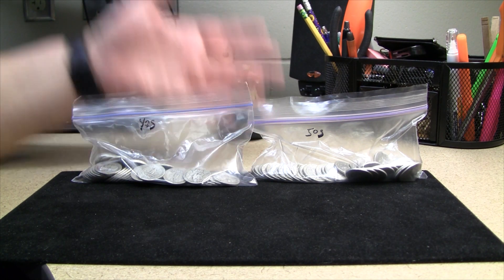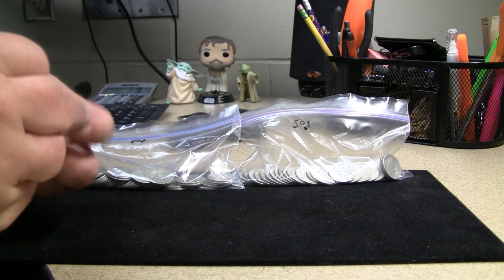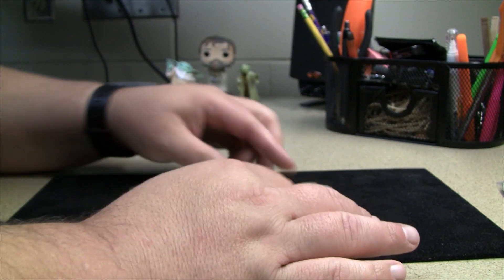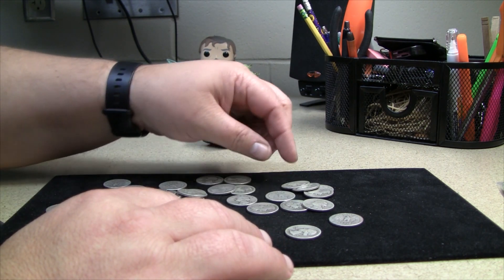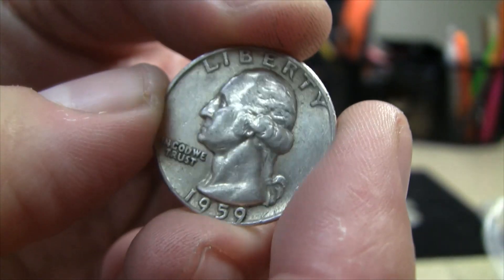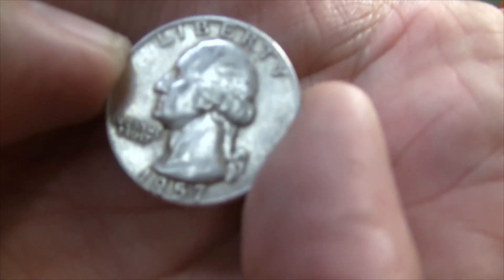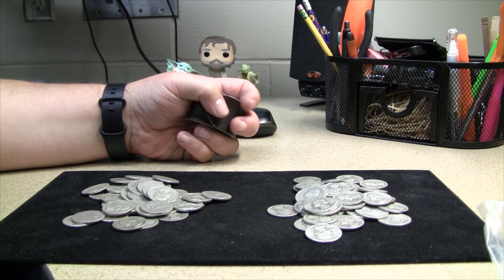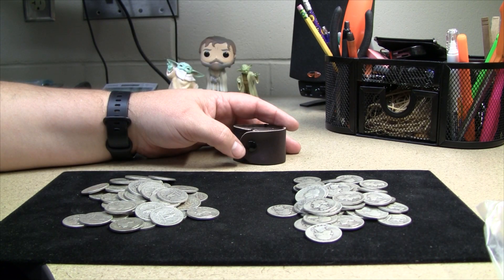Stackin' The Quarters!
Checking out some locally sourced silver quarters, all from the 40s and 50s.